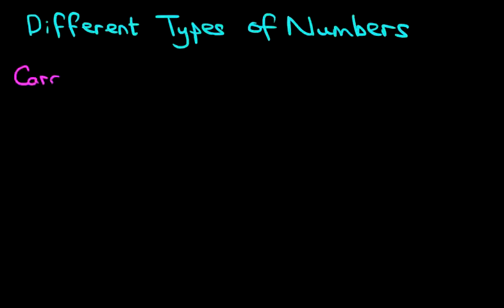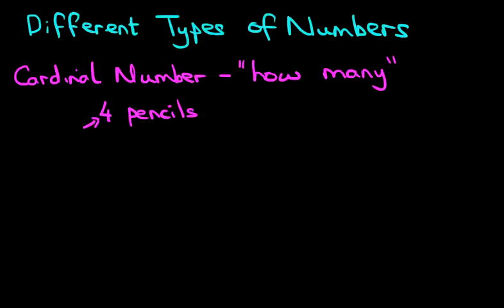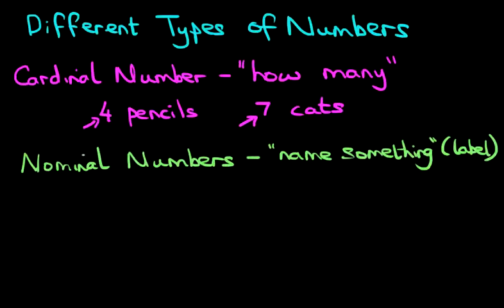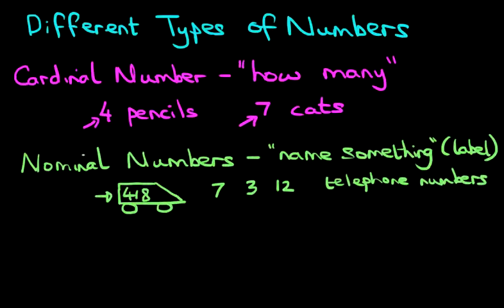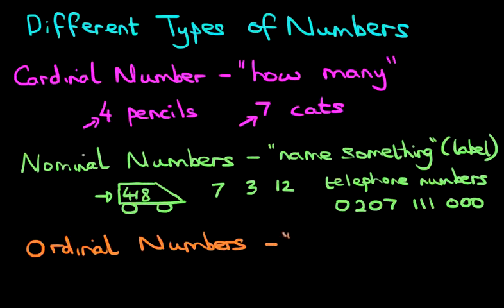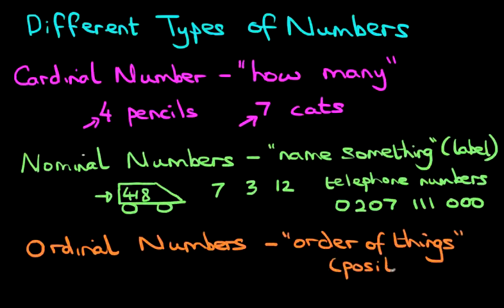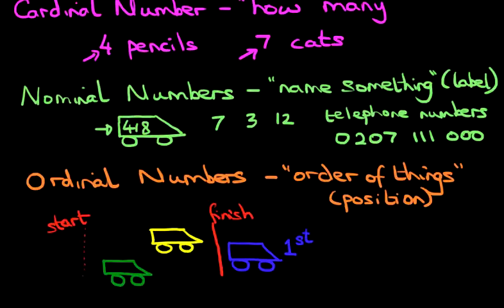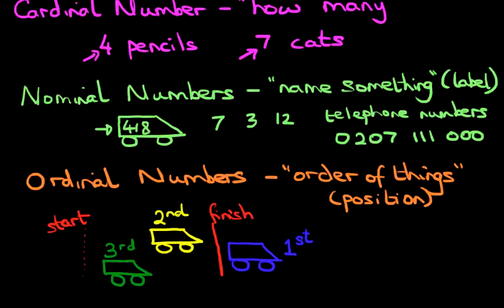ORDINAL NUMBERS - introduction